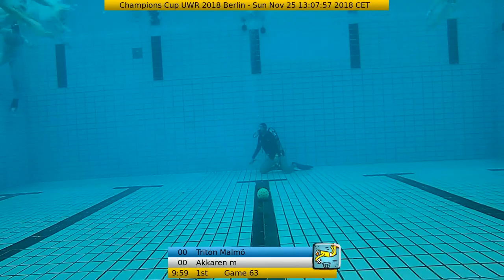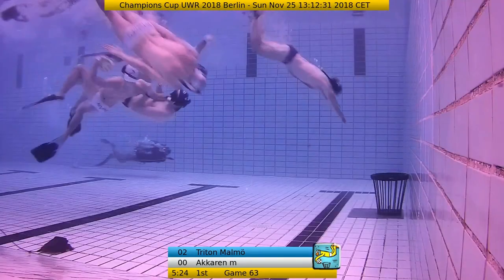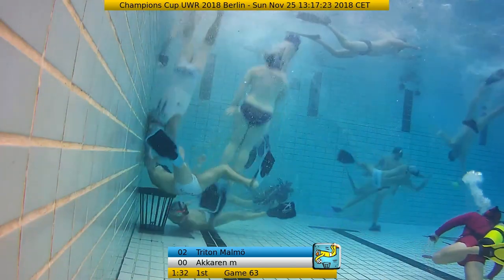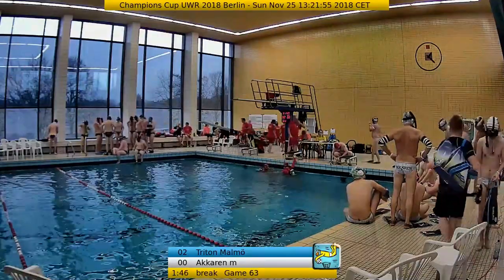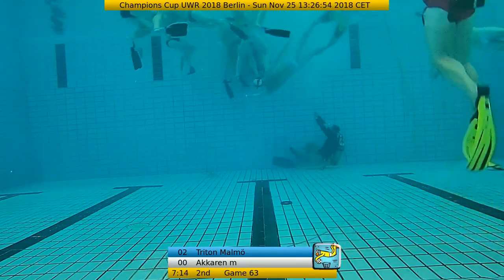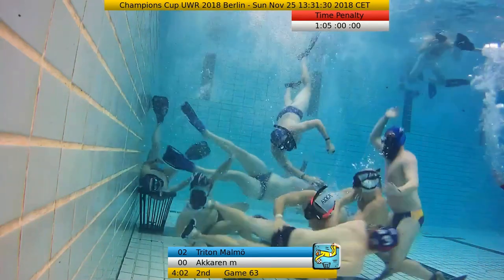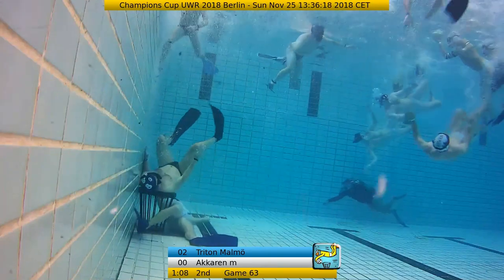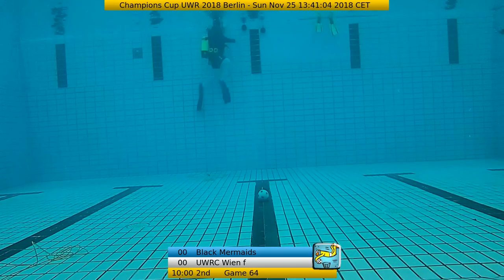CC2018 Game63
Malmö Triton - Akkaren